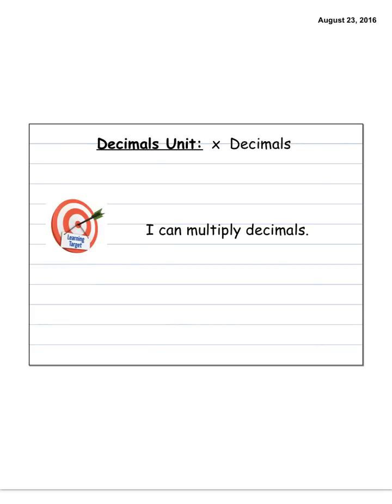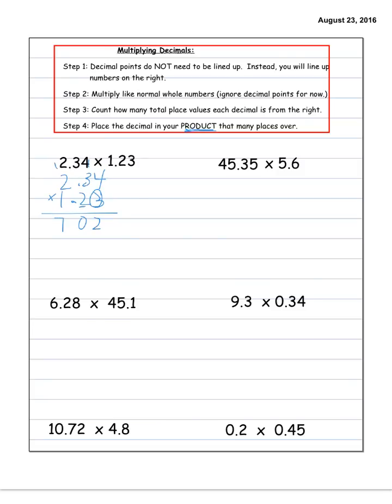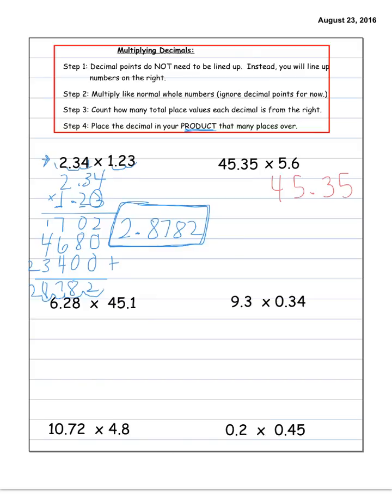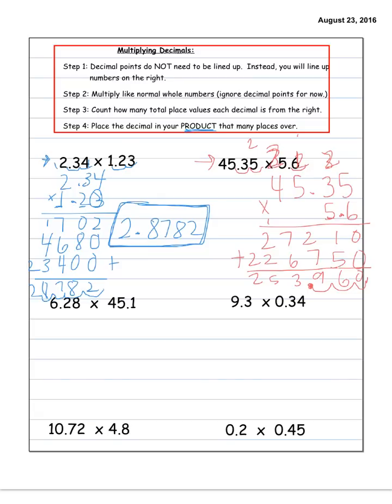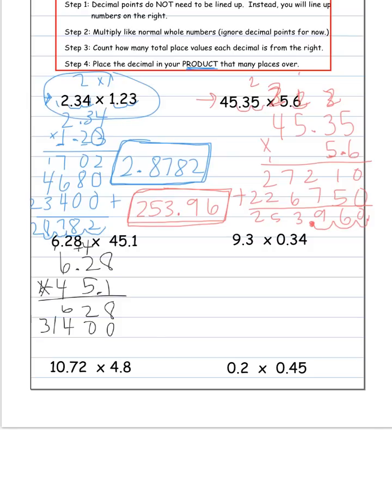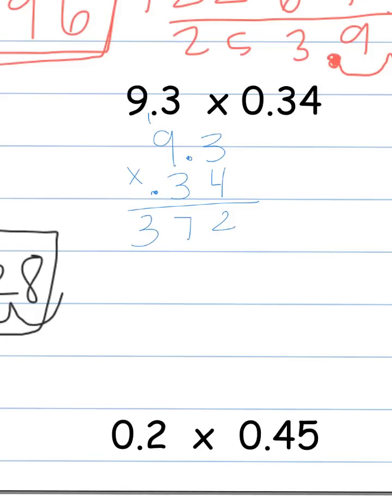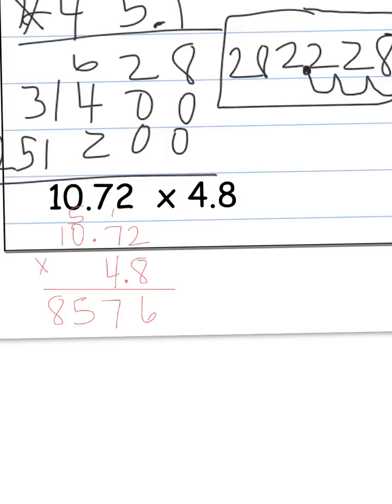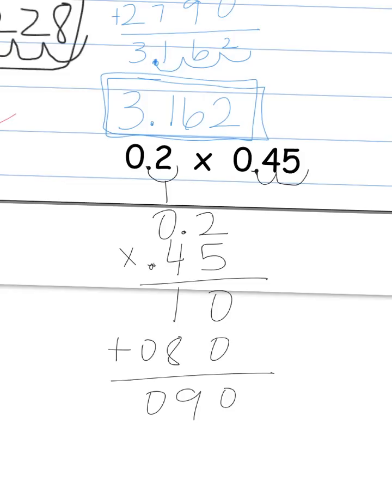U1: Multiplying Decimals